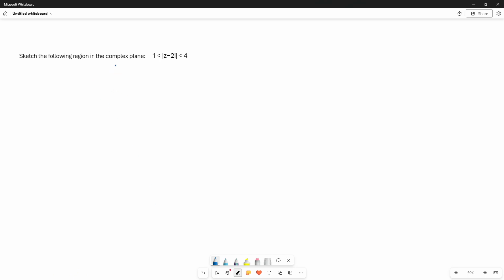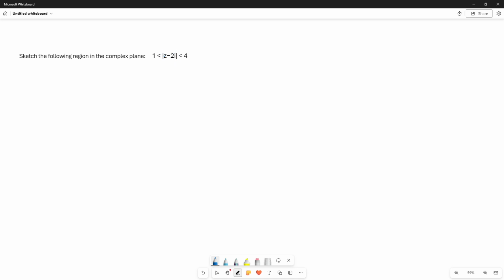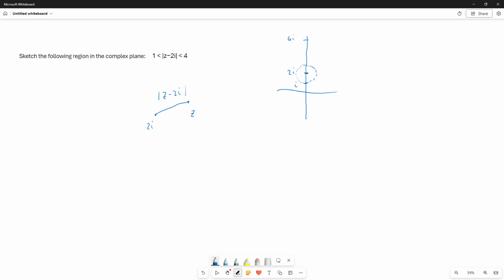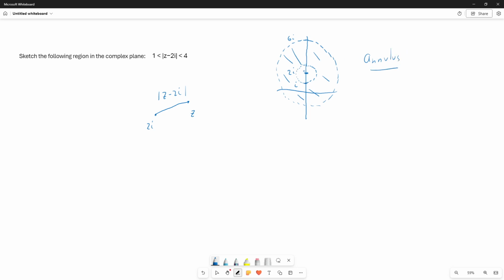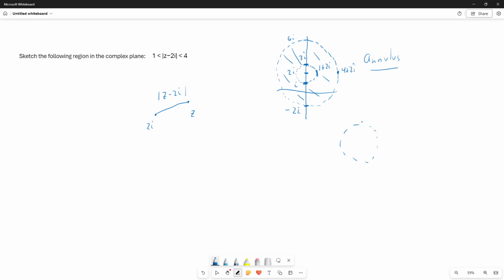Sketching a Region in the Complex Plane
We sketch an annulus in the complex plane.